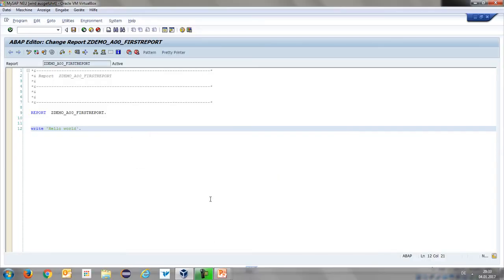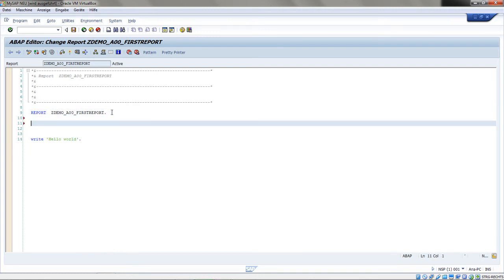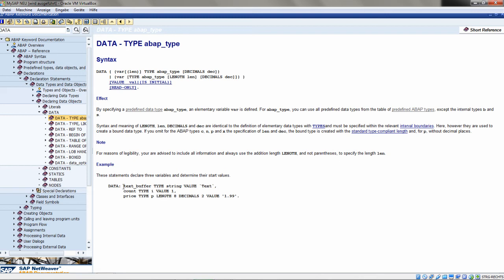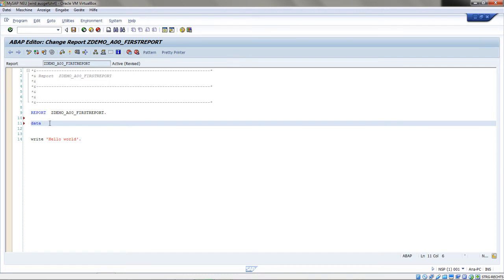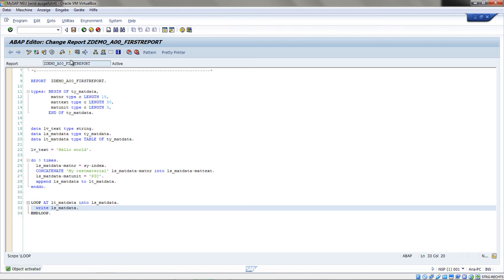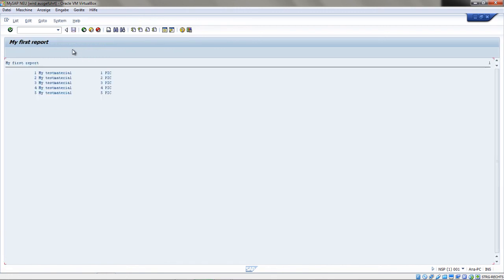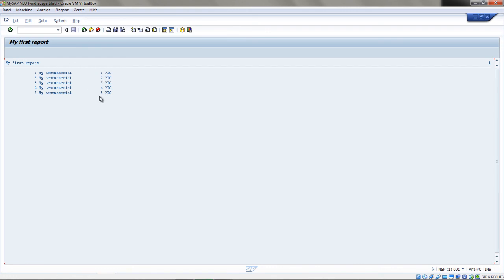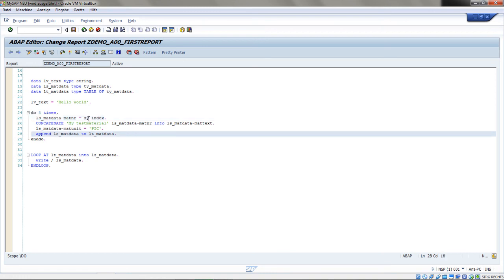Lecture 03: SAP ABAP Data Declarations - SAP ABAP Programming in a Nutshell - Ana Lekic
Data declarations are written with the keyword DATA in ABAP. You can declare variables in your report and use this possible data types:

This is an extract/preview of the full course! Here's an overview of all my courses

Non-numeric data types:
 - Numeric character string (N)
 - Date (D)
 - Time (T)
 - Hexadecimal (X)

Numeric types:
 - Integer (I)
 - Floating-point number (F)
 - Packed number (P)

ElementaryTypes with Variable Length:
 - STRING for character strings,
 - XSTRING for byte strings

If you want to see the ABAP Keyword documentation just click on an ABAP keyword in your report and press the F1 button.

To define local types in you report, enter the keyword TYPES and define your local type structure. Local type definitions are only valid and accessible within your report.
If you want to define global types you have to define it in the ABAP dictionary.

Loop statements are for example:
DO... - ENDDO
LOOP AT...  - ENDLOOP.